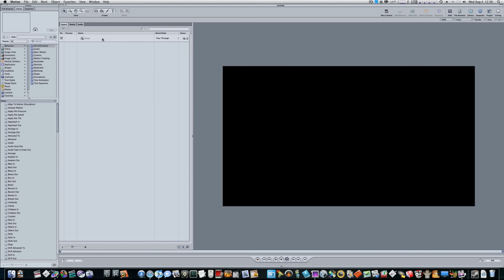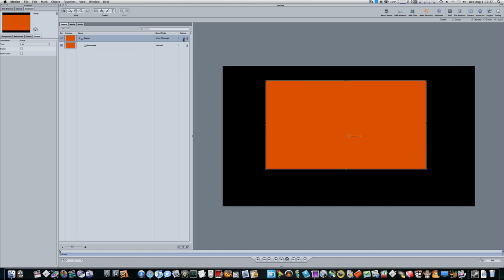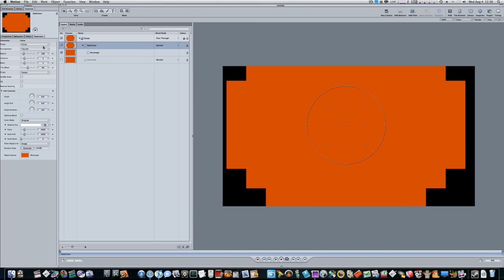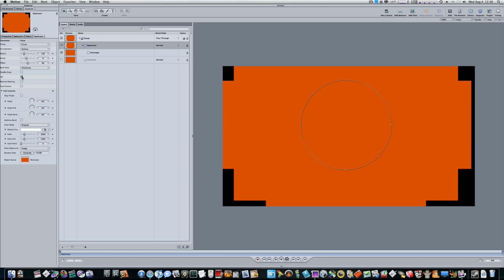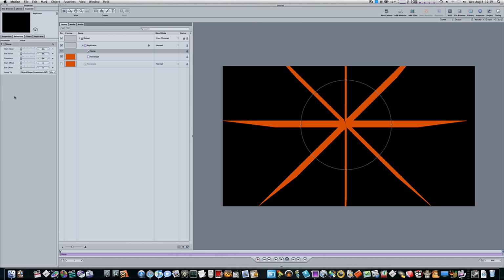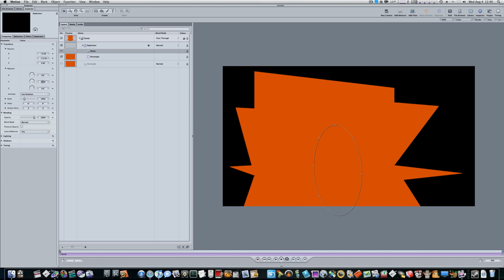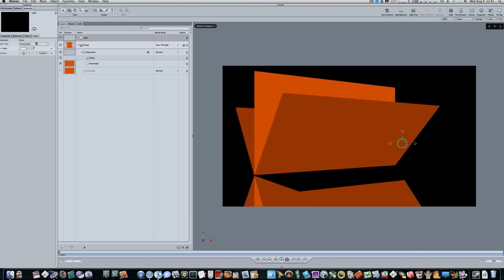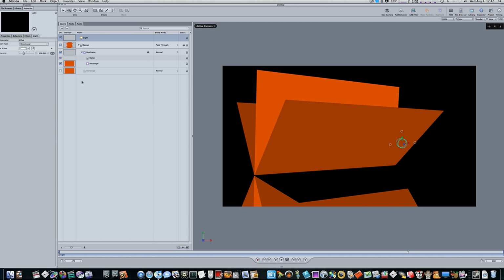Motion 4 Tutorial: 3D Rolodex